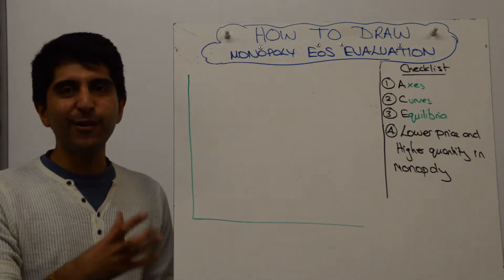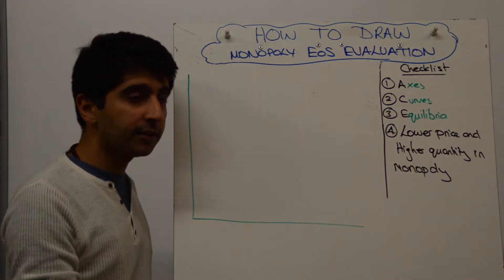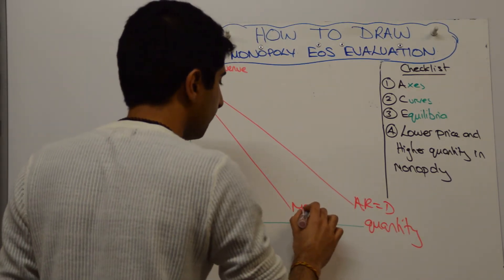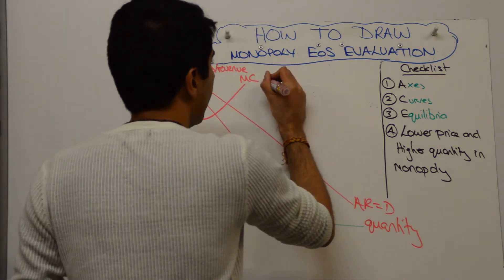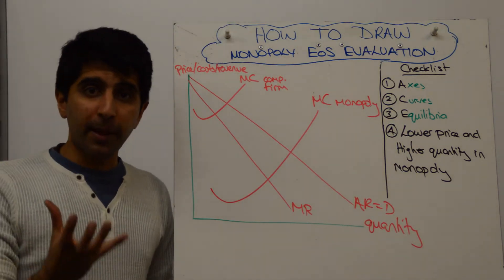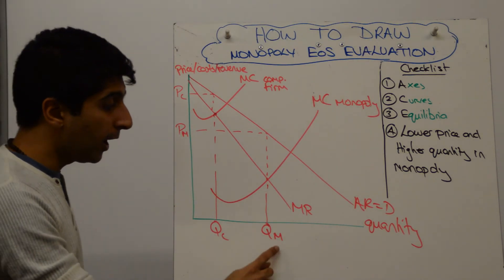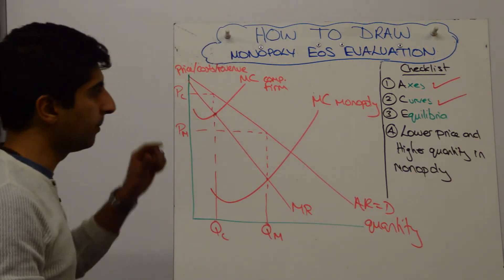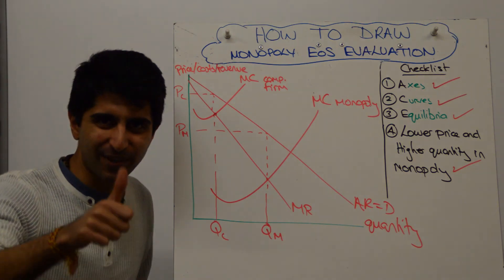Monopoly Economies of Scale Evaluation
Monopoly Economies of Scale Evaluation - How to draw the Monopoly Economies of Scale Evaluation diagram